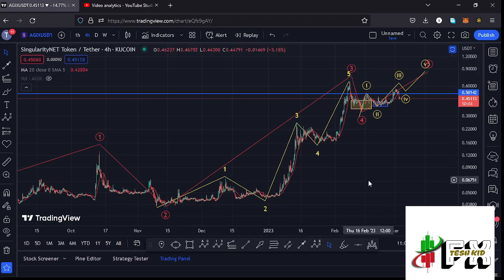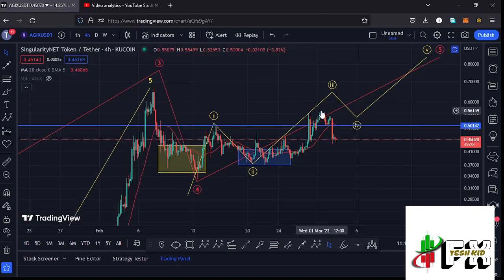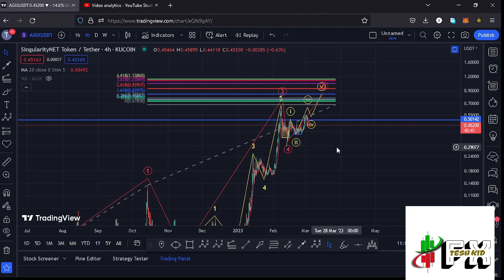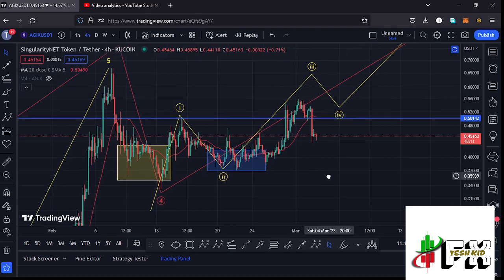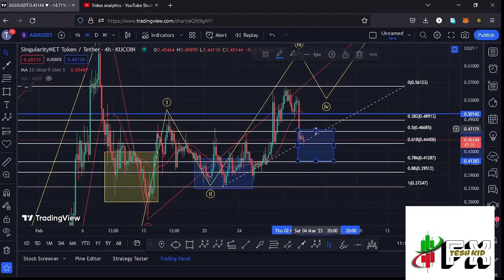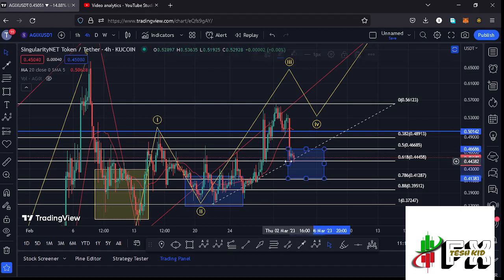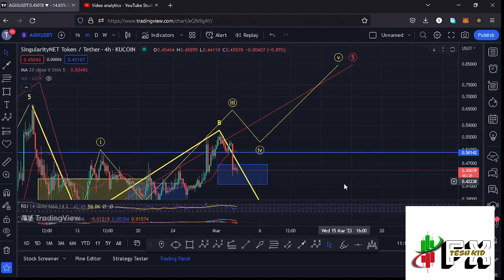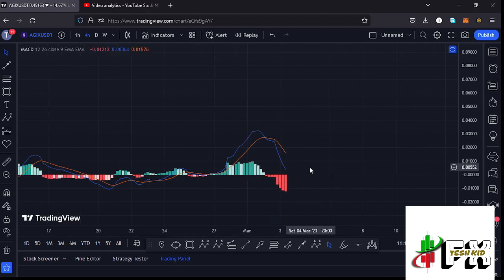🚨AGIX BREAKDOWN PRICE PREDICTION [NEXT TARGETS]